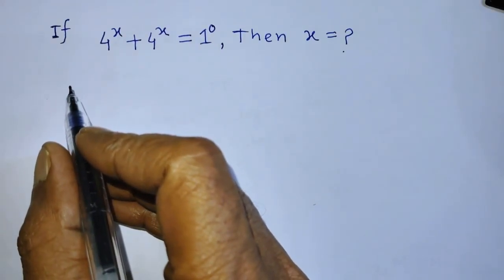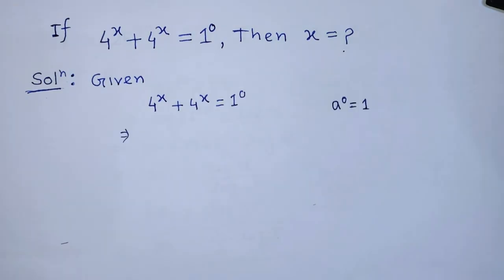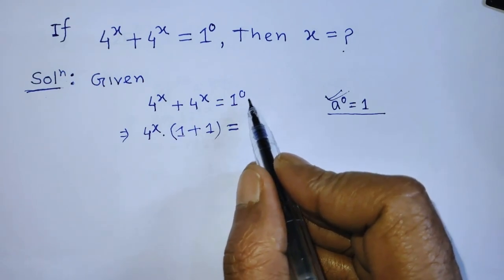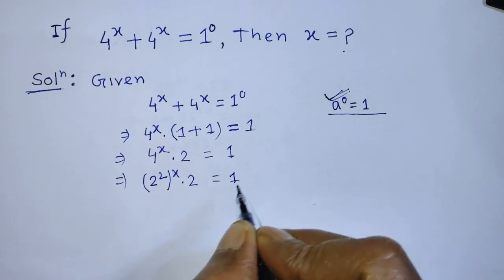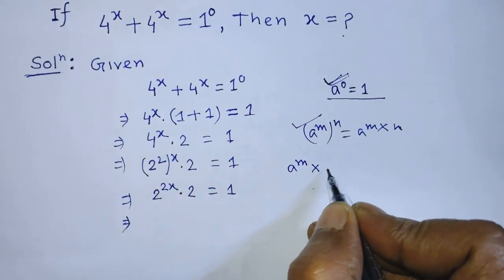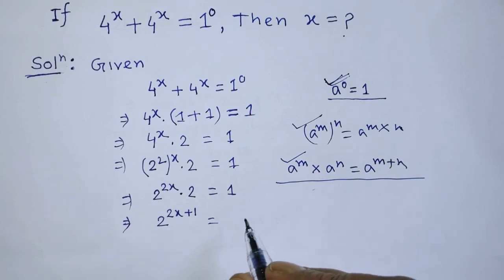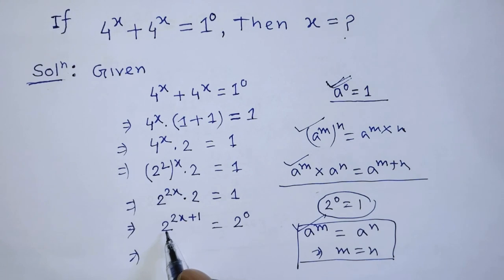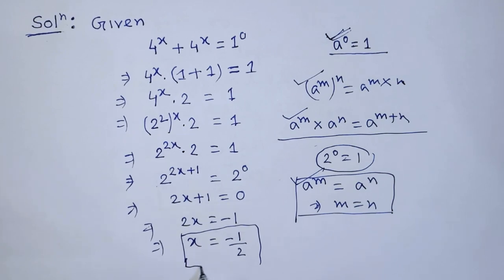Australian - A Nice Exponential Math Olympiad Algebra Problem | you should know this trick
a lot, 🙏🙏🙏🙏🙏🙏🙏🙏🙏🙏🙏🙏